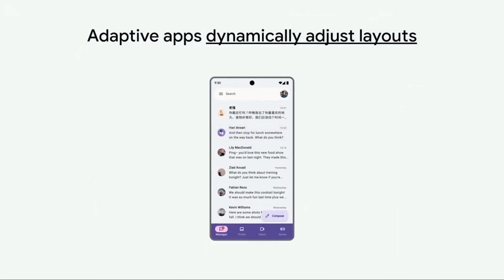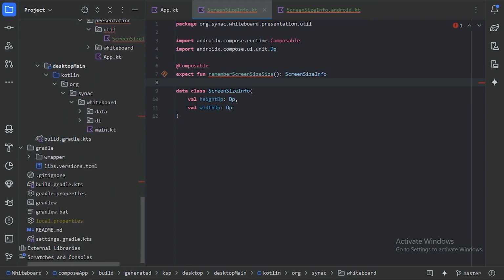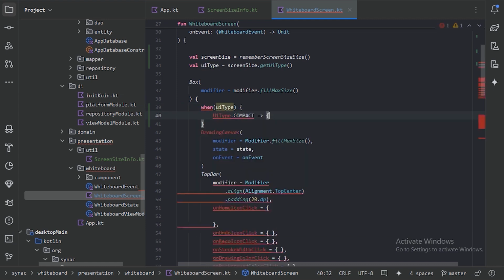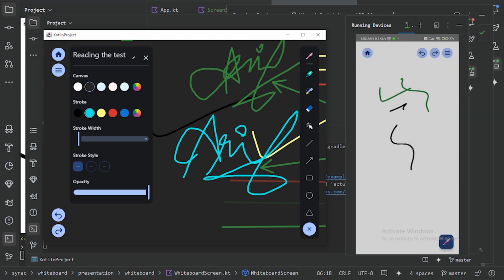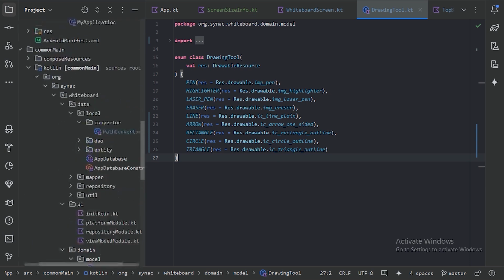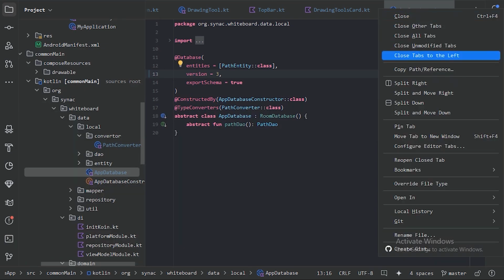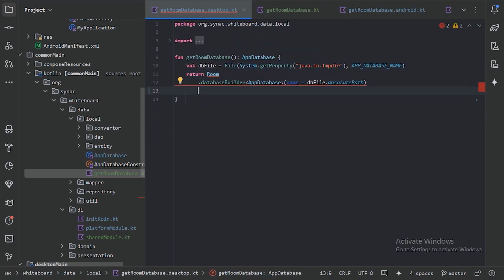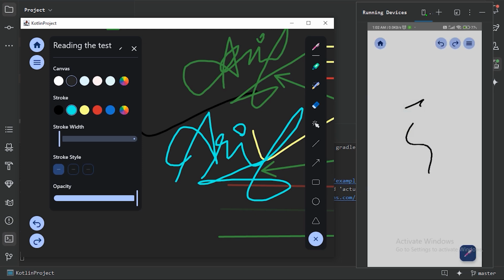Whiteboard Android & Desktop App || #9 Adaptive Layout || Compose Multiplatform || Kotlin || KMP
Udemy Courses:
📚 Android Quiz App: Ktor Backend & Jetpack Compose

💡 🛠️ Hey everyone! Welcome back to the whiteboard app series. In this video, we're diving into something really exciting—adaptive layout. We'll explore what adaptive layouts are and how we can implement them in our whiteboard app.